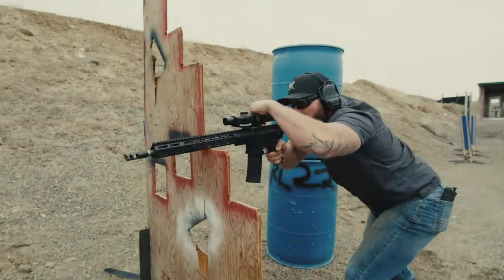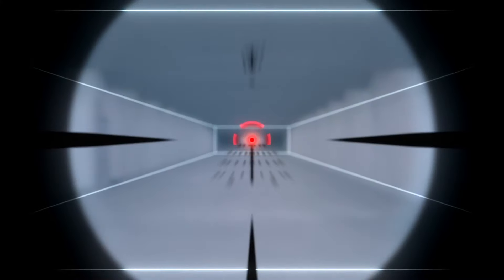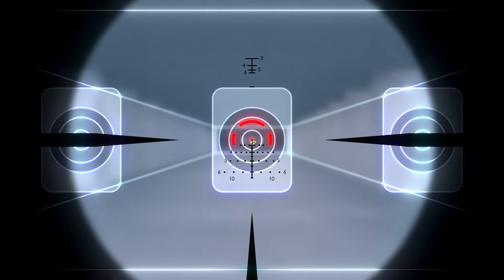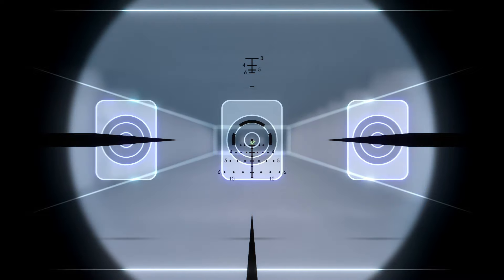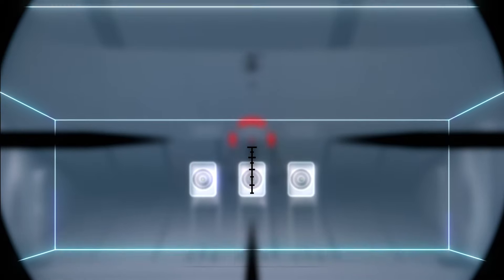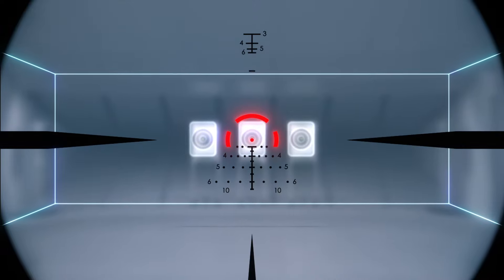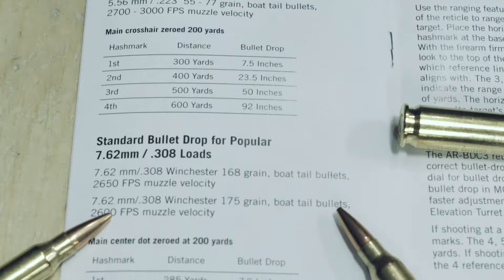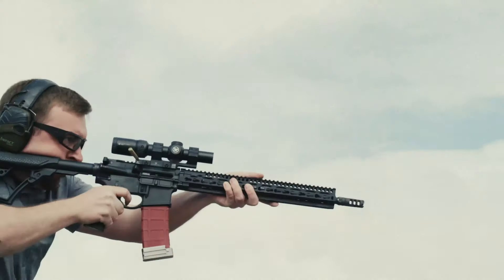Vortex Strike Eagle® AR-BDC3 Reticle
The illuminated, glass-etched AR-BDC3 is specifically tuned to the ballistic performance of common 5.56 loads out of an AR-15. The 1 MOA center dot provides a precise point of aim while the surrounding 16.625 MOA broken circle gets your eye into the center faster for rapid target acquisition, and the BDC keeps you on target out to 650 yards.